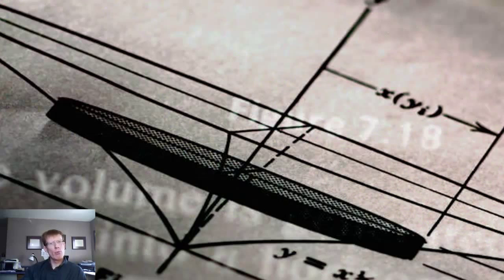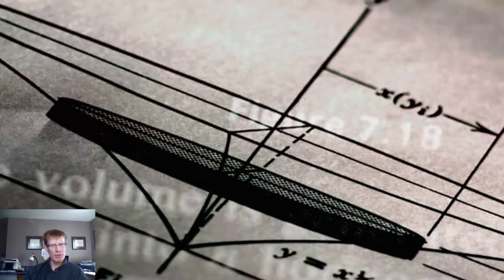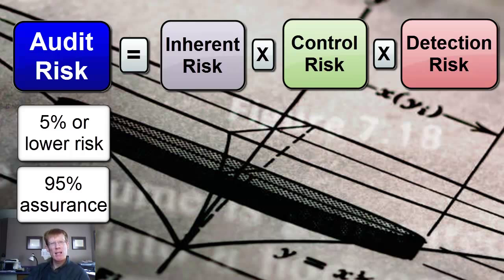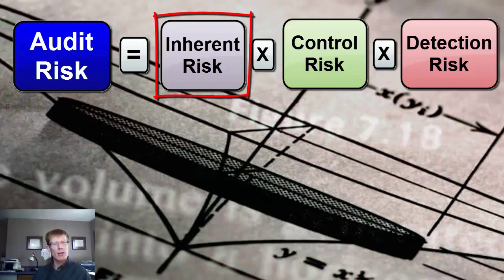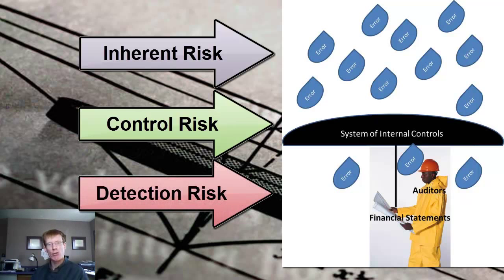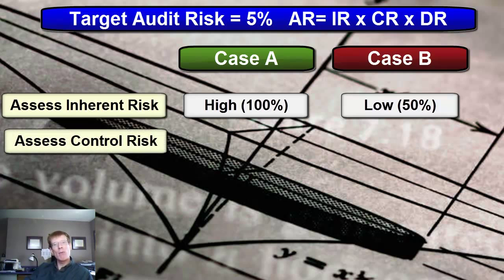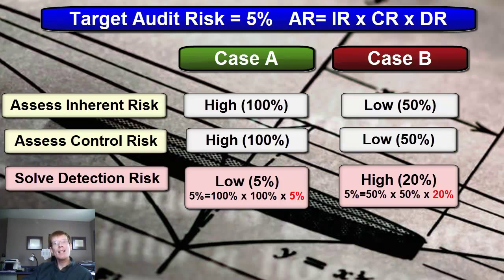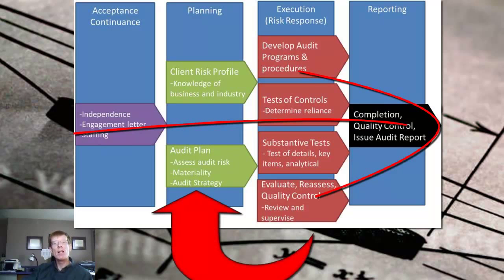Audit Risk Model